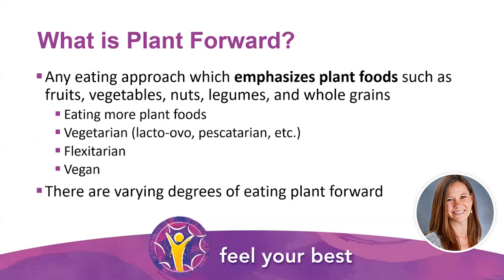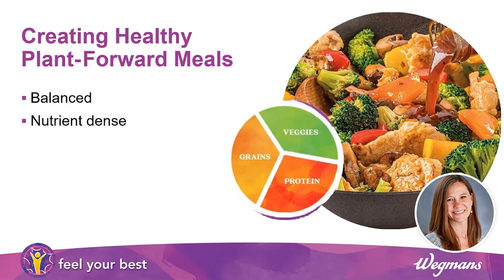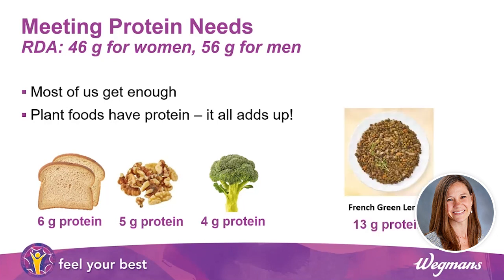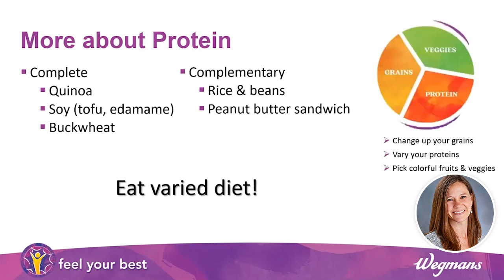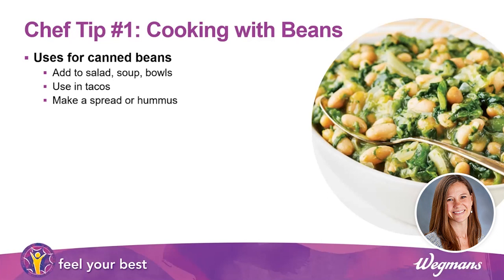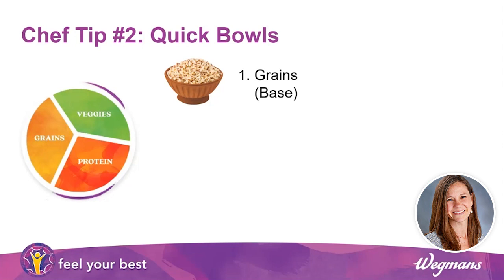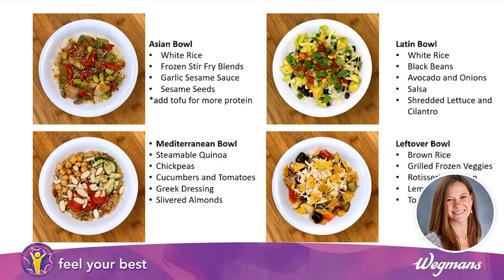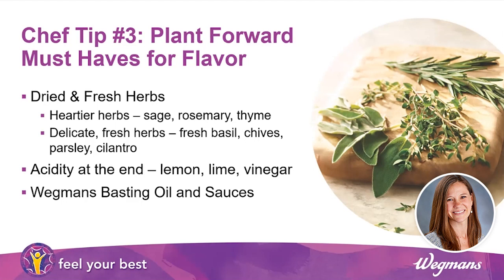Wegmans Plant Forward: Eating and Inspiration